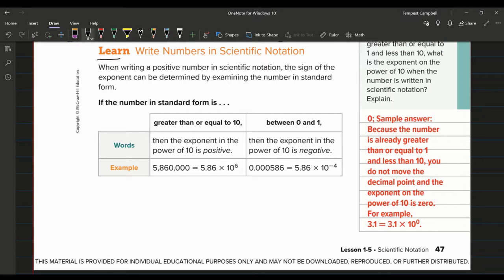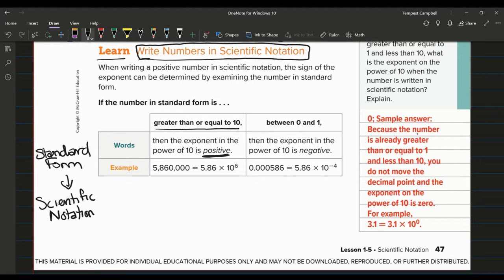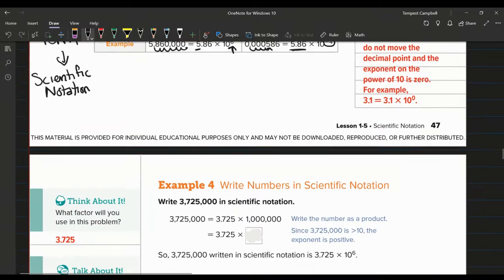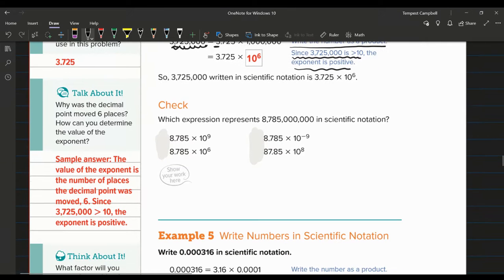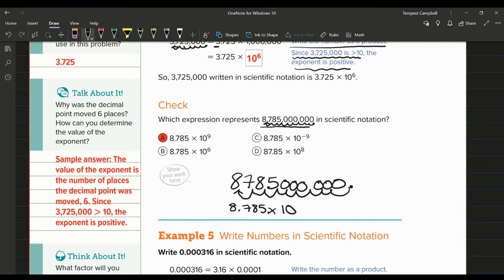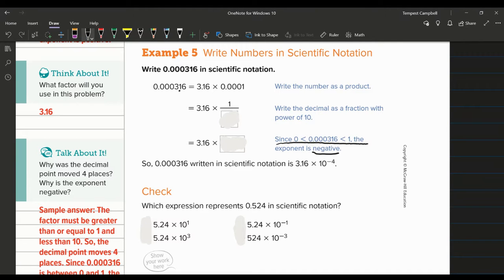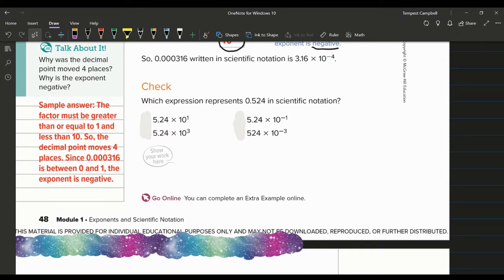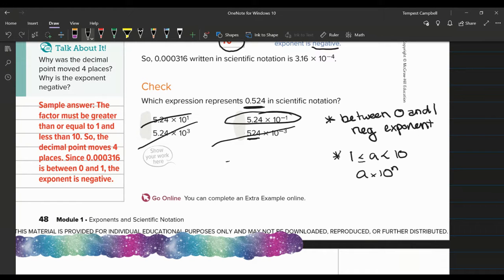Module 1 Lesson 5 Video 3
Write Numbers in Scientific Notation